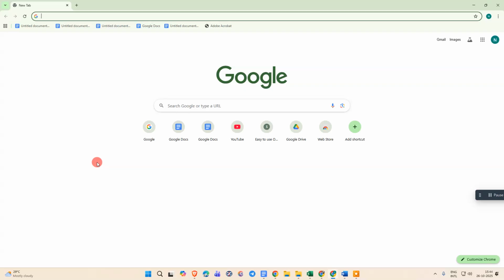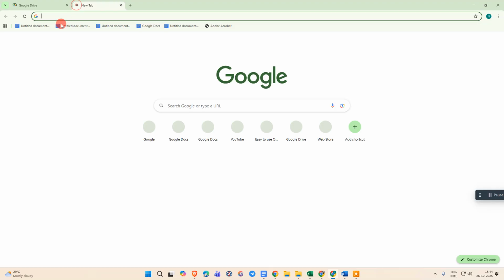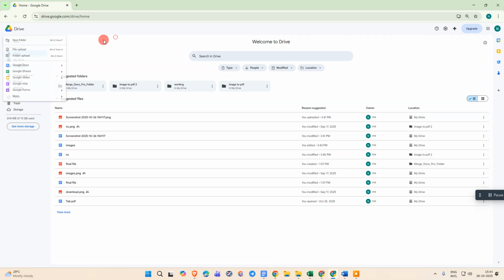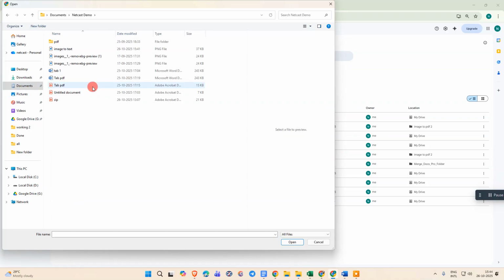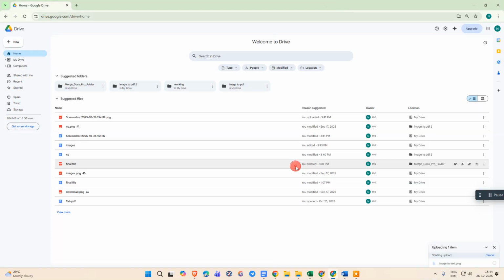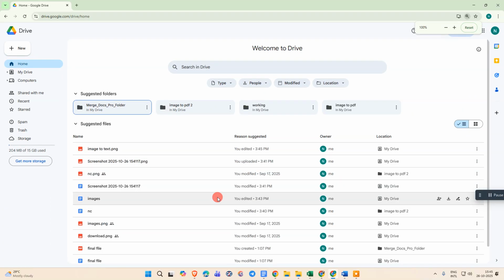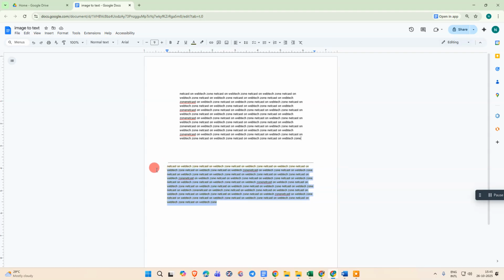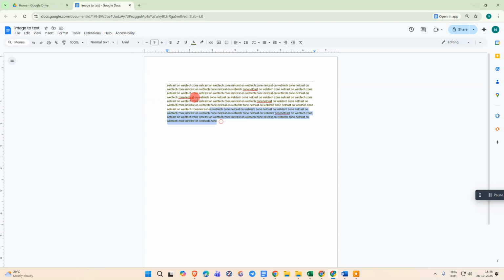How To Convert Image To Text in Google Docs (Step By Step)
How to convert image to text in Google Docs. In this tutorial I show very simple trick that works fast. Just upload your image in Google Drive and open it with Google Docs, and Docs will auto extract the text from image. Then you can delete the image and copy the text anywhere you need.